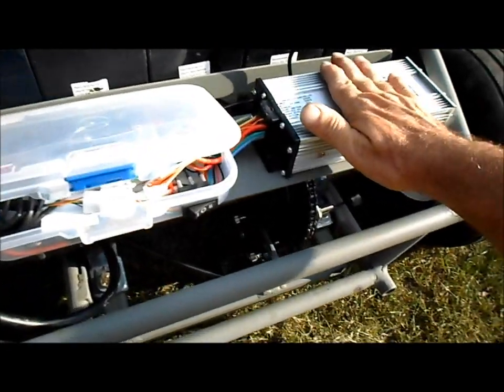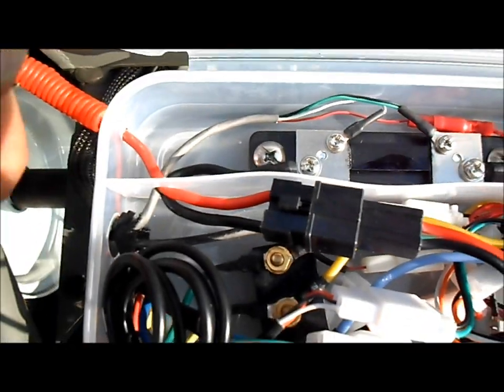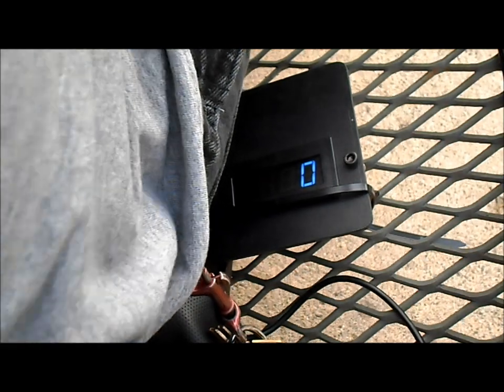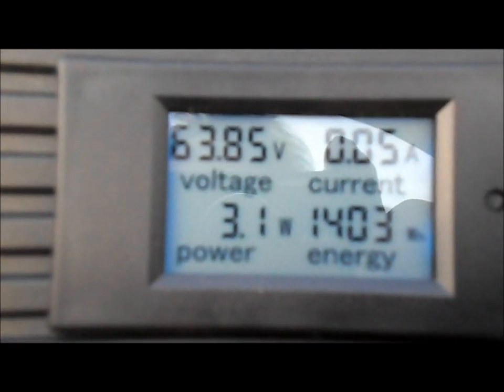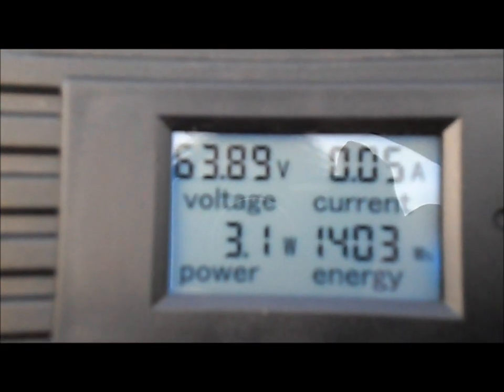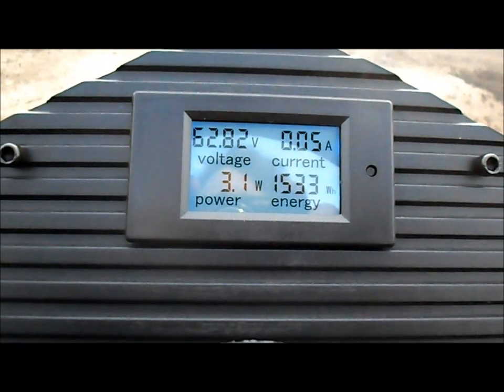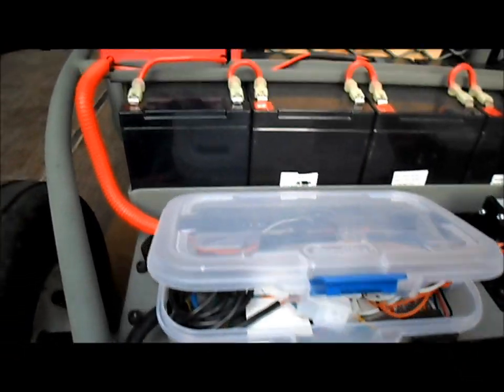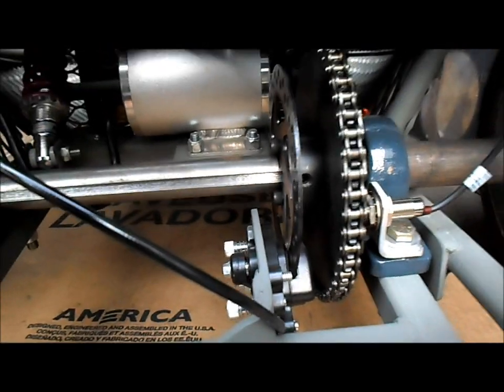Atom Kart loaded RPM test 2 high gear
Here is a video where I recorded some high speed RPM data & also some "under load" dash board data too.